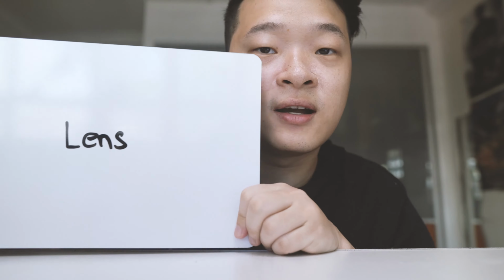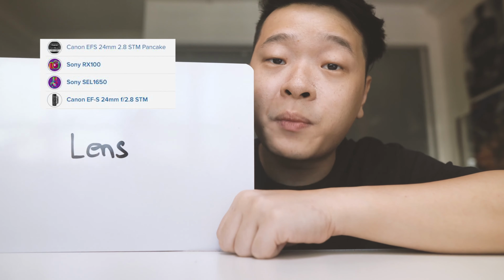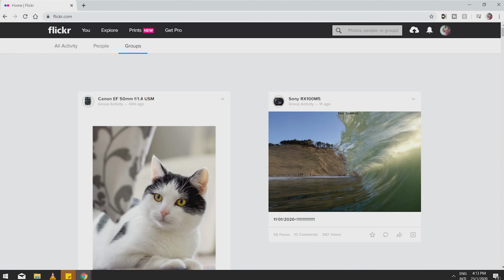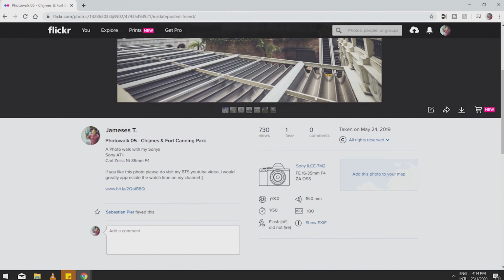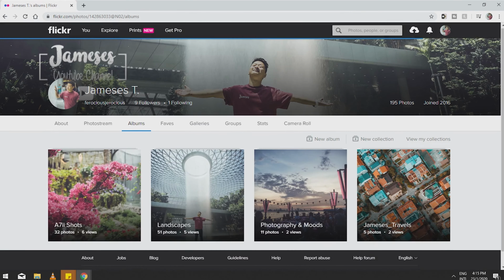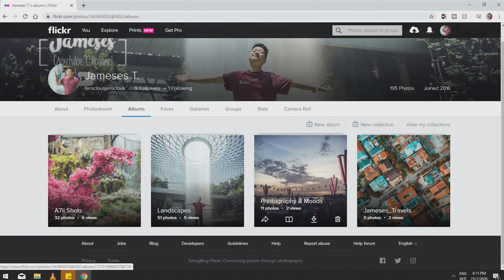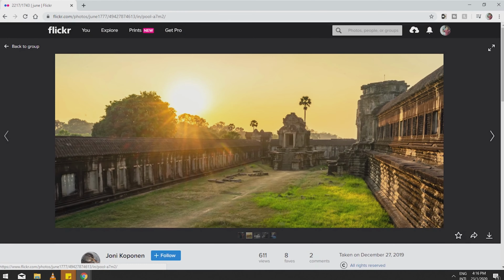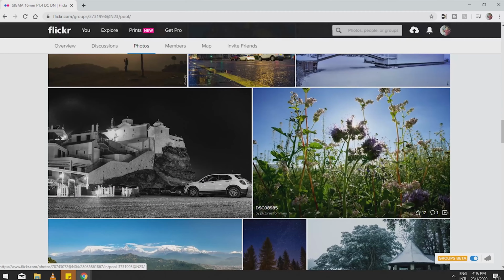What is Flickr? THREE WAYS It Can Help Your Photography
Here are some of my reasons how Flickr is an essential photo-sharing app for the budding photographer to improve his art. In this video, i break down the functions which will help YOU excel.

Sony RX100V (B Cam/Vlog Cam)
Sony A7ii (Backup Cam)
Rode Video Mic Go (Main Mic)
Saramonic SR-XM1 Mic (Small Mic)
Luxpad 43(Lights)

🎵 Track Info:

Title: Floating by Smith The Mister